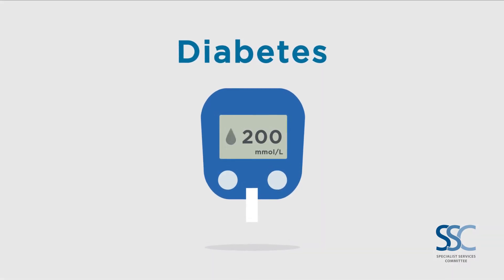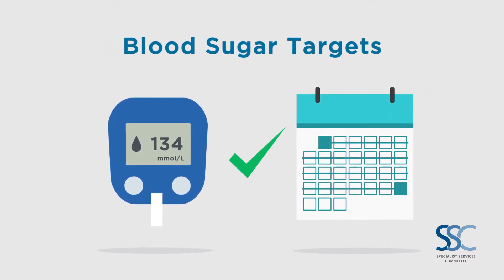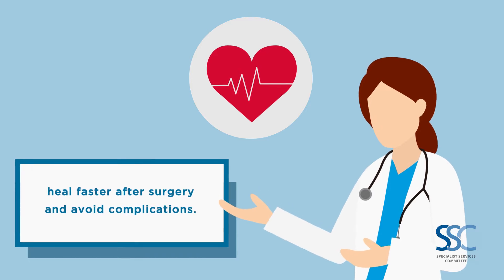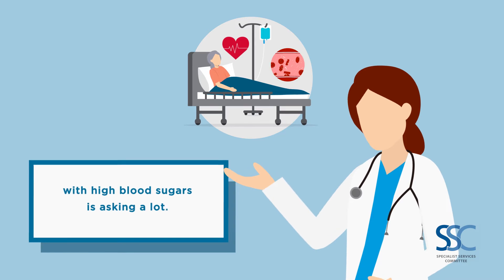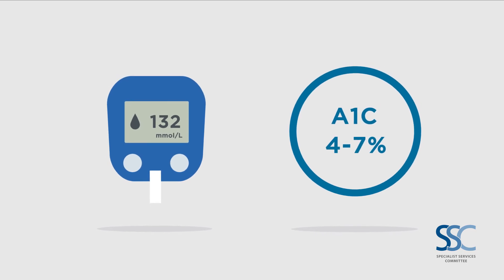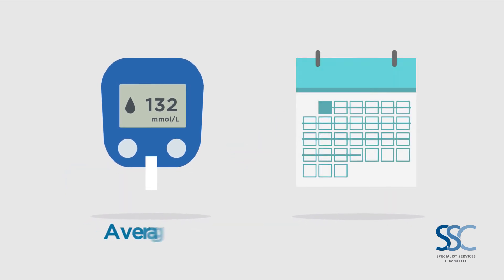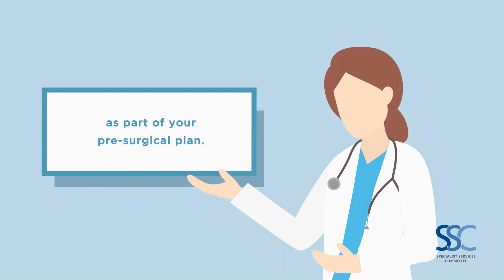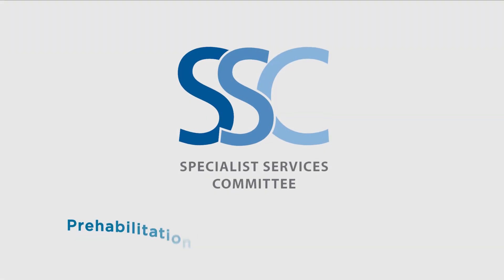BC Surgical Patient Prehabilitation - Glucose Control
With an increasingly aging population, there are a growing number of patients with complex conditions and in need of surgeries.

The Surgical Patient Optimization collaboration (SPOC) aims to improve assessment and management of these patients, which will in turn reduce adverse events, increase patient and caregiver satisfaction, and improve post-operative outcomes, and address the need for a coordinated approach to surgical patient prehabilitation in BC.

This is an initiative of the Doctors of BC and BC Government through the Specialist Services Committee (SSC) under the Joint Collaborative Committees (JCCs).